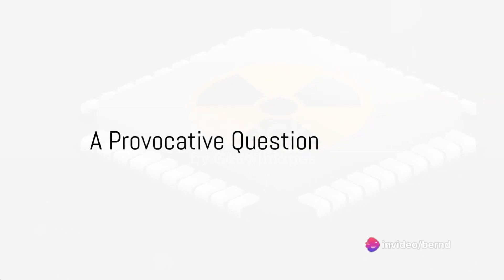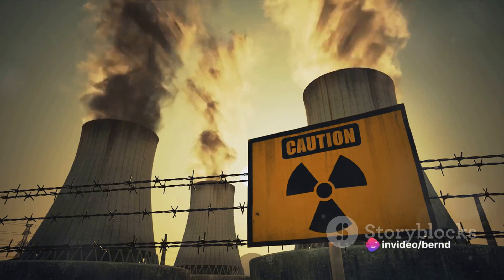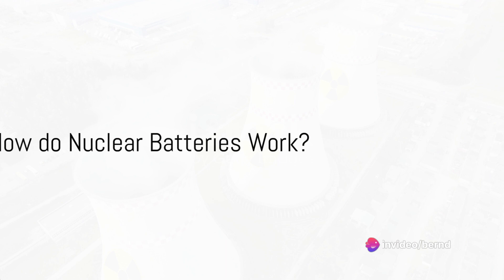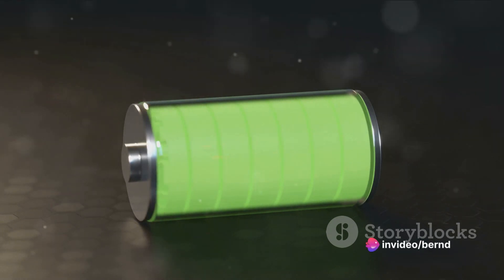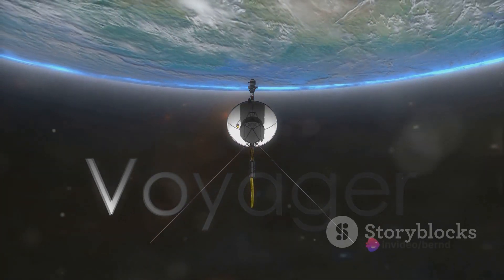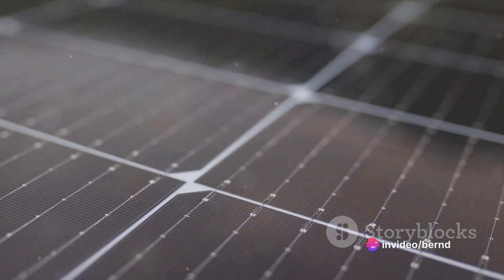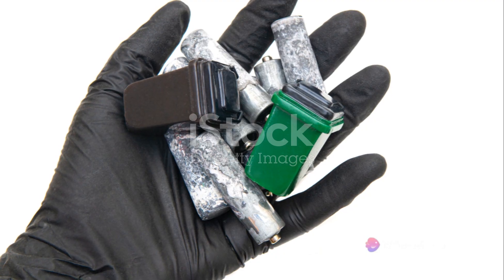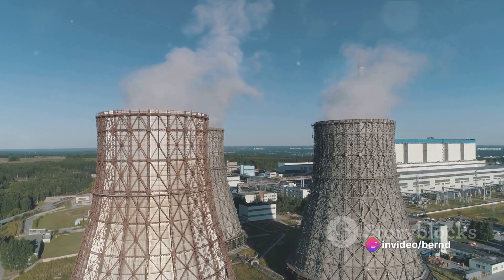Nuclear Battery: Never Charge Again?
🔋 Welcome to an electrifying episode at TechTalkCentral! In today's video, we're delving into the world of energy innovation as we explore the concept of the Nuclear Battery – a potential game-changer that might just redefine the way we power our devices.

🌐 Unlimited Power? The Nuclear Battery Unveiled:
Join us on a journey into the fascinating realm of nuclear batteries. Could this revolutionary technology be the key to a world where charging our devices becomes a thing of the past? Let's unravel the science and possibilities behind this groundbreaking energy source.

⚡ How It Works:
Explore the inner workings of a nuclear battery. We'll break down the technology, discuss its safety measures, and examine how it could offer a constant and reliable power supply for a wide range of applications.

🌍 Sustainable Energy or Sci-Fi Fantasy?
Delve into the conversation surrounding the environmental impact and feasibility of nuclear batteries. Could they be the answer to sustainable energy needs, or are there potential challenges that need to be addressed?

🚀 The Future of Energy:
Imagine a world where you never have to worry about charging your devices. We'll discuss the implications of nuclear batteries for the future of technology and how they might reshape the energy landscape.

🤔 Share Your Thoughts:
What are your thoughts on nuclear batteries? Are you excited about the prospect of never having to charge your devices again, or do you have concerns? Join the conversation in the comments section!